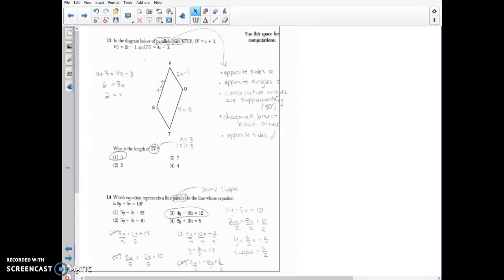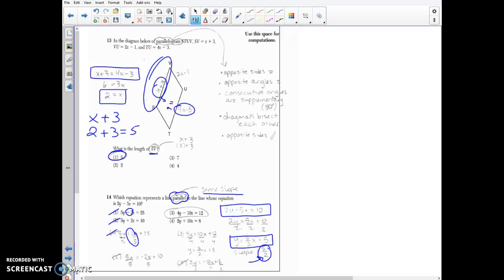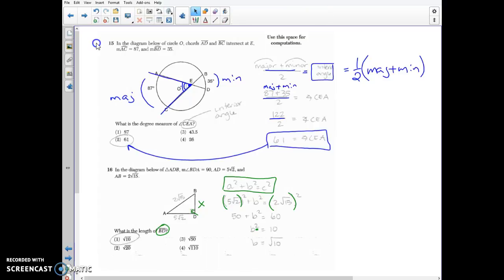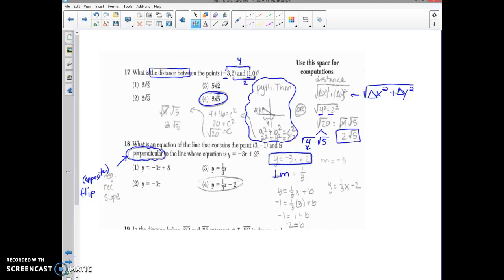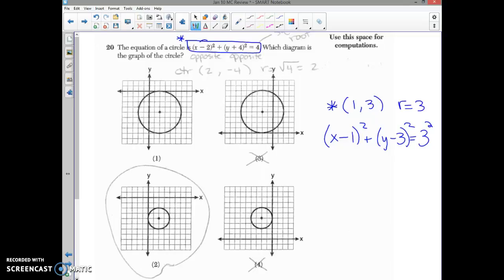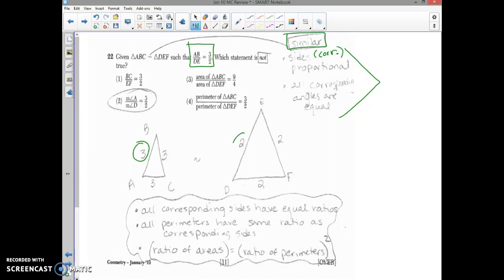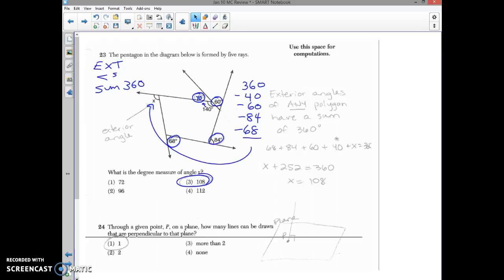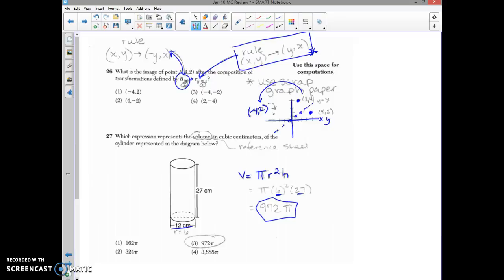Geometry Jan 2010 RR MC Part 2